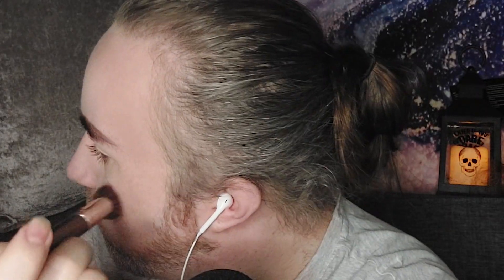ASMR MAKEUP HIGHLIGHT (ER) OF THE WEEK #2 BONNIE DOLLIE COSMETICS PLATINUM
Welcome to this YouTube series, every single Monday, where ASMRtist and makeup enthusiast, Will Venus, shines a spotlight on a highlighter makeup product. This week's highlighter in question is from a UK indie makeup brand called Bonnie Dollie Cosmetics. This is their platinum shade highlighter. Is this a blinding highlighter, or a subtle highlighter? watch this video to find out.

LIFE AT YOUR OWN WILL PODCAST

Amazon Music

Channel mentioned: @coleoftheball

PRODUCTS FEATURED IN THIS VIDEO:
Revlon Colorstay Normal/Dry Skin Foundation shade 110 IVORY
Danessa Myricks Blurring Balm Powder in UNIVERSAL shade
M.A.C (mac) B12 Mineralize Setting Powder in shade LIGHT
BPERFECT Concealer in shade N1
REPHR Brushes
Made By Mitchell Lip Gloss in shade See Right Thru

Add me on the Socials!